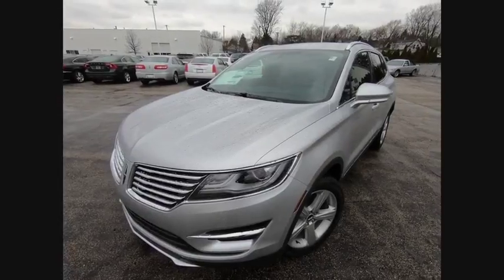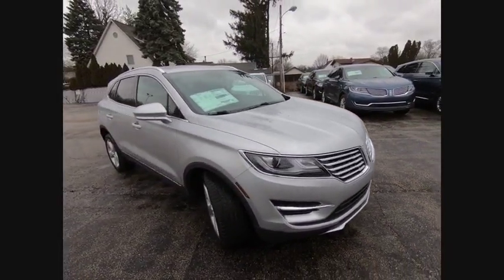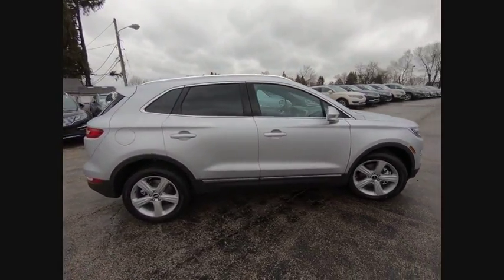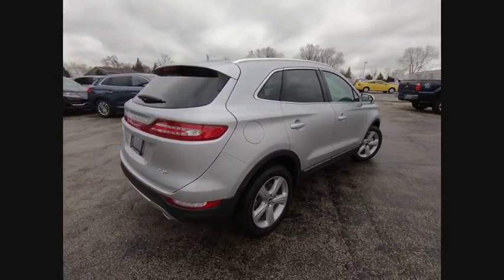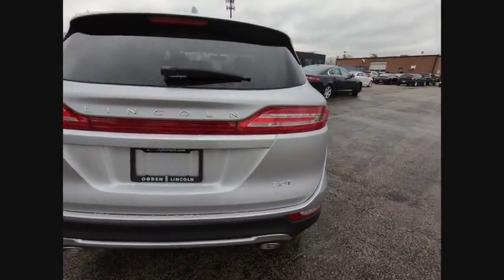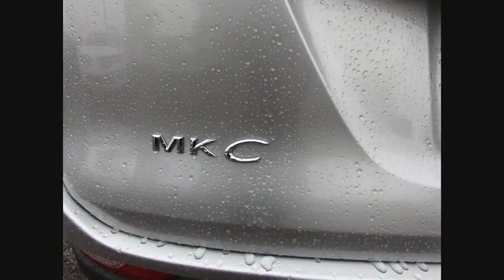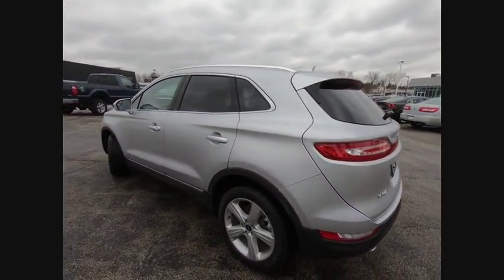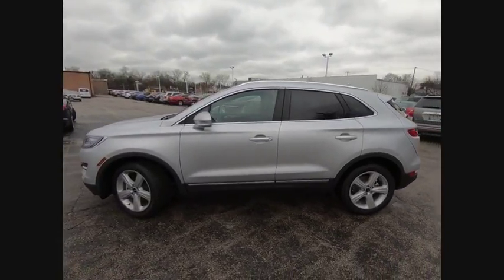18-124 Westmont IL 18-124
2018 Lincoln MKC Premiere

Ogden Lincoln of Westmont
100 Ogden Ave